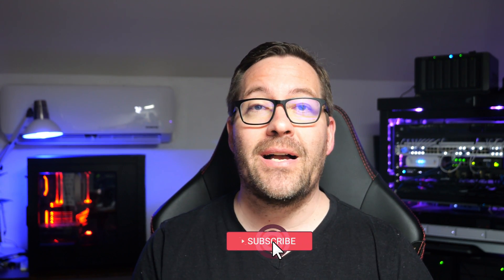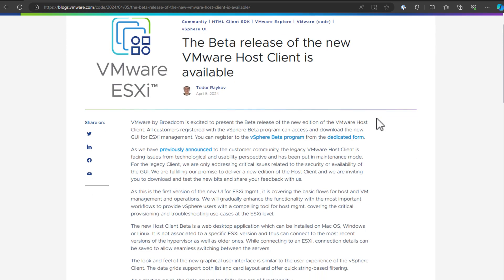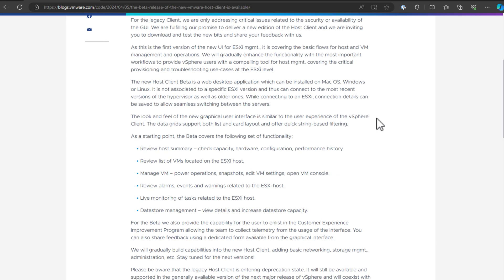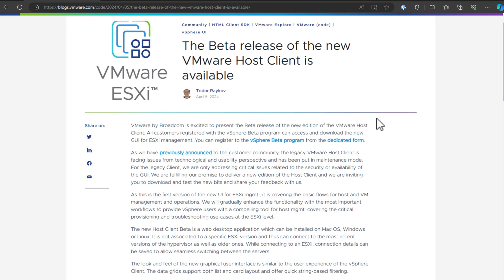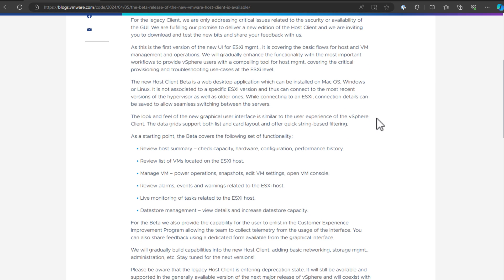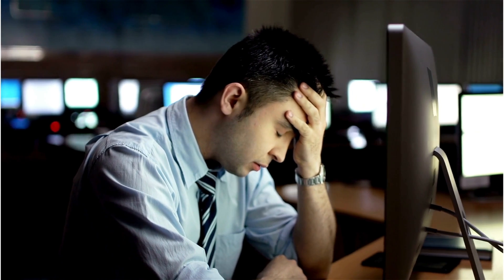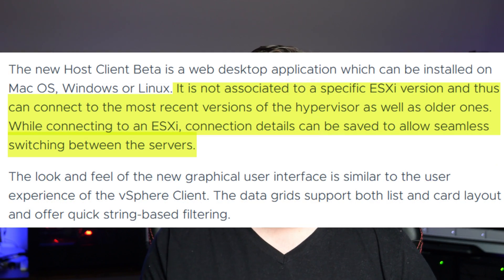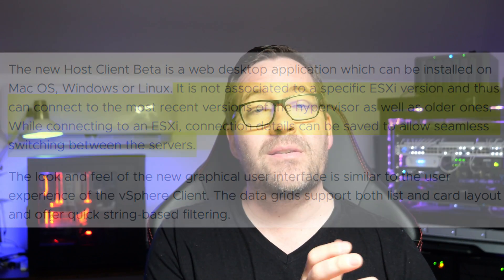VMware Host Client Beta // Bringing back the desktop app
In a recent VMware community blog post a new VMware Host Client Beta was announced. However one of the standout pieces of information in the blog was the new beta client is a "desktop application"! Are we going back to the days of the old vSphere Client written in C#? We take a quick look at this news and what it may mean.

Introduction - 0:00
Covering the community post on the new beta client - 1:00
Downsides of the current host client - 1:53
Talking about the current features of the beta version - 2:22
Is this a step forward? 3:20
This is the future direction - 3:56
The new client is an Electron-based application - 4:30
Convenience of the web client currently in VMware ESXi - 4:56
A pain when you need tools for management - 5:30
Let me know your thoughts on the new VMware Host client beta - 5:52